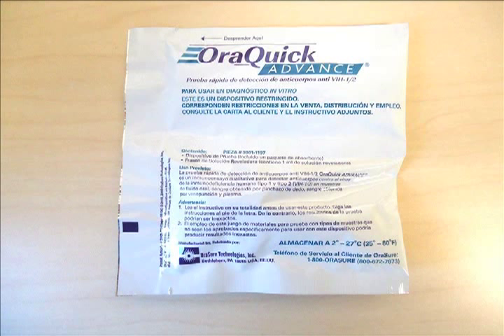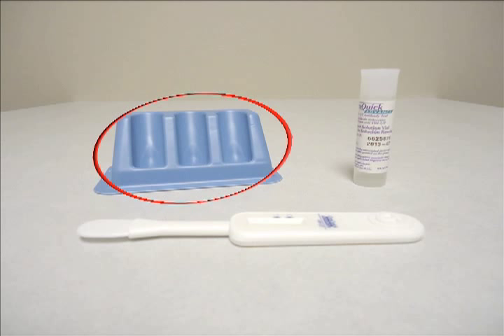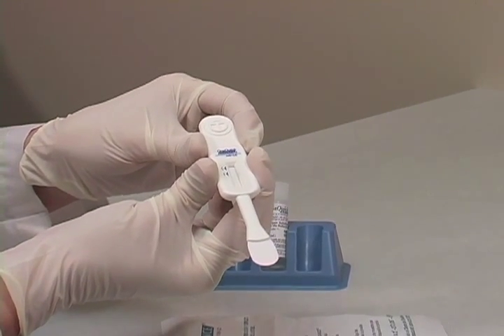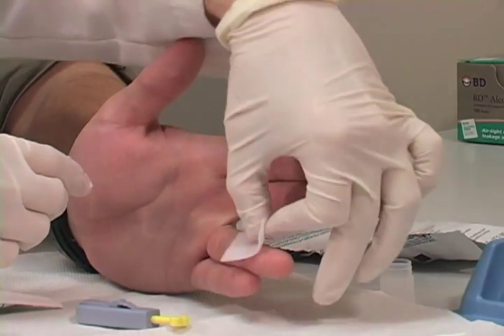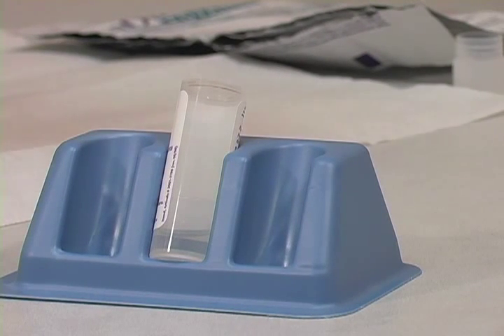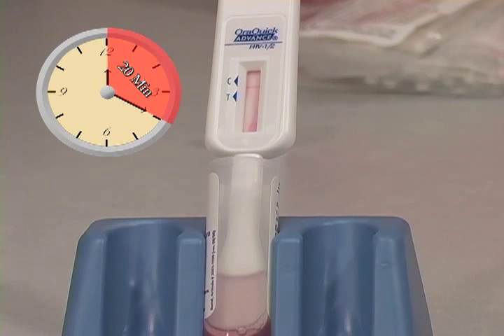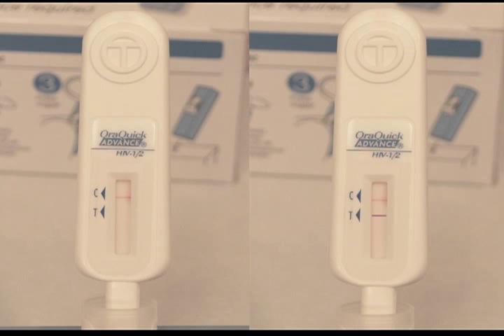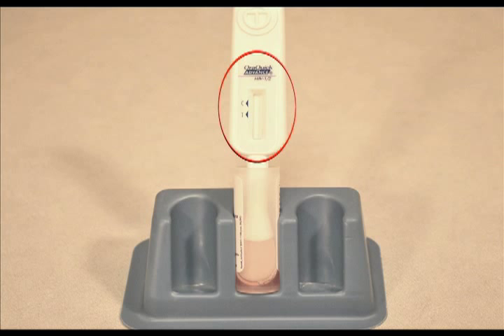Perform OraSure HIV RDT.mov